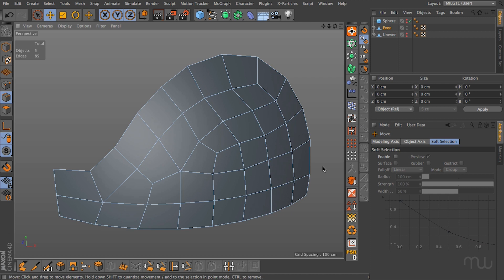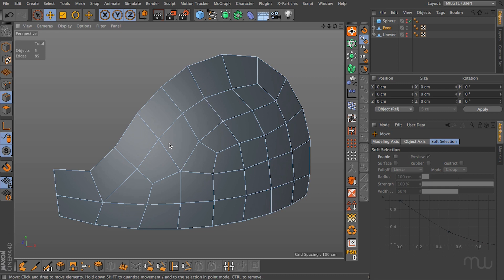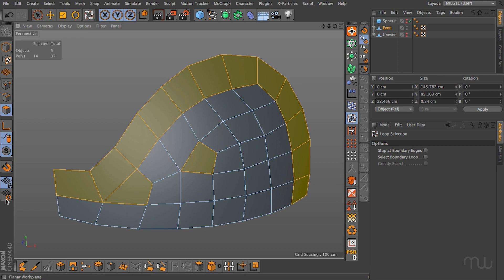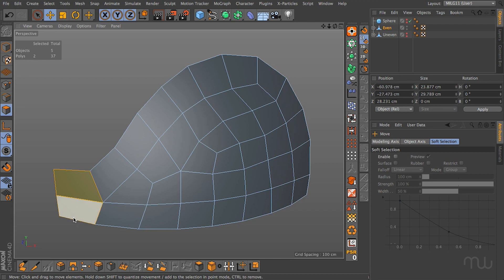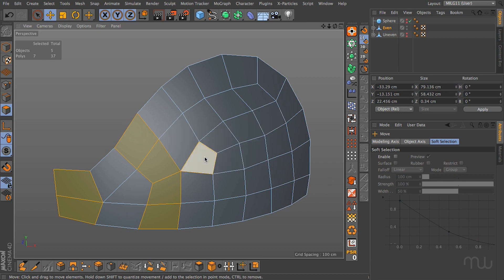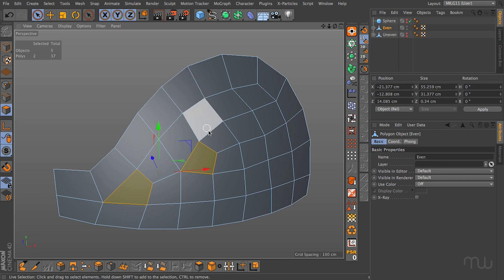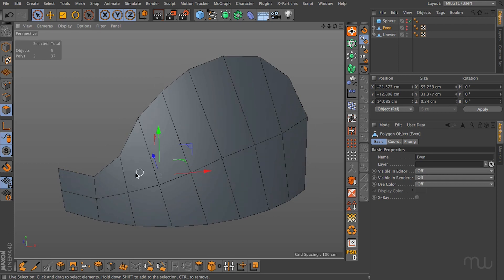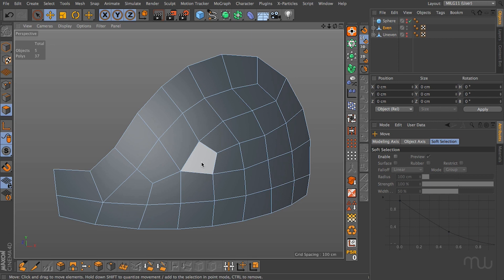TopoTalk: Improve Your 3D Topology - Part 16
In this chapter from MILG11, Toby Pitman explains diamond polygons and how they contribute to good edge flow when polygon modeling.